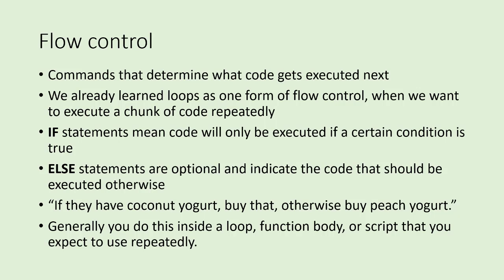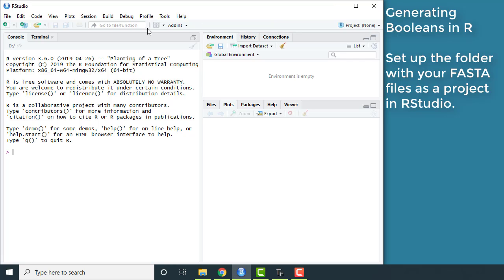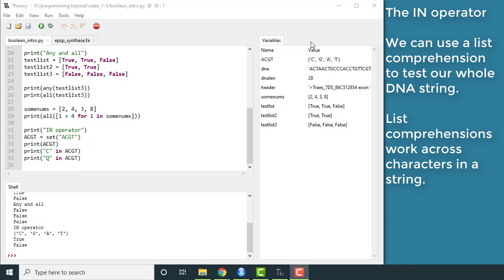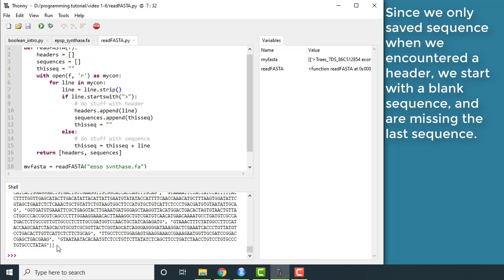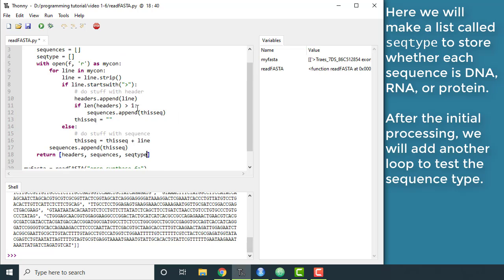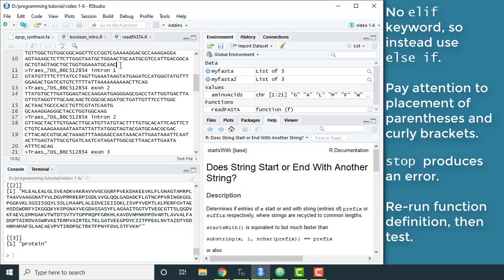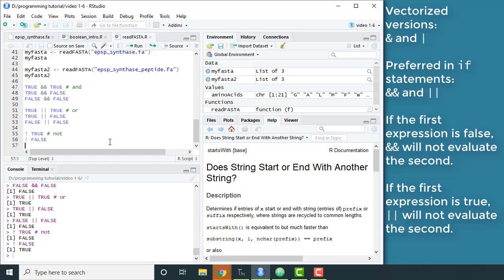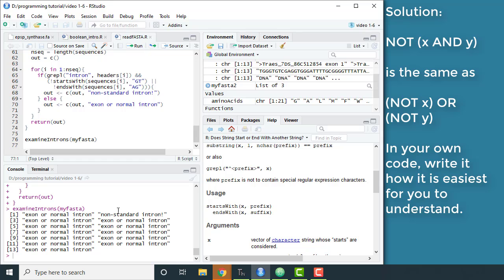Python and R #1.6: If/else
In this video we'll work through a practical bioinformatics task, in which we read a FASTA file with multiple sequences, determine whether those sequences are DNA, RNA, or protein, and look for introns with non-standard splice sites.  Along the way you'll learn about expressions that evaluate to true/false, how to use those expressions with if/else statements to control what code gets executed, and how to use and/or/not with Boolean (true/false) expressions.

Learning objectives 2:10
Files for this video 3:33
Comparison operators 4:31
Functions and methods returning Boolean values 8:43
Booleans in R 10:39
Exercise: any and all 15:00
The IN operator 20:08
Practical example with if/else 25:08
If/else in R 33:05
Exercise: add an if statement 38:29
Elif 41:59
And, or, not 53:51
Exercise: and/or/not 1:12:51
NSF Acknowledgment 1:15:03